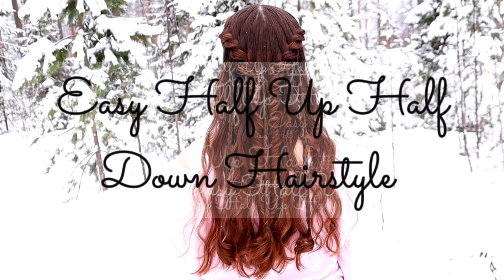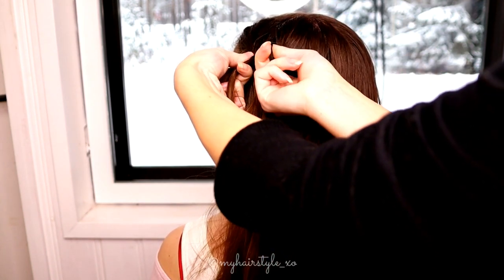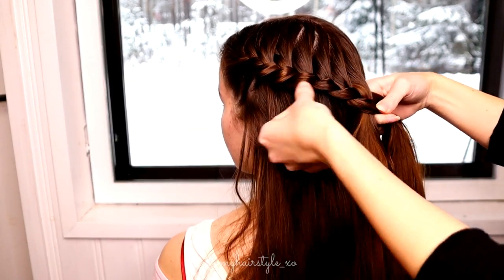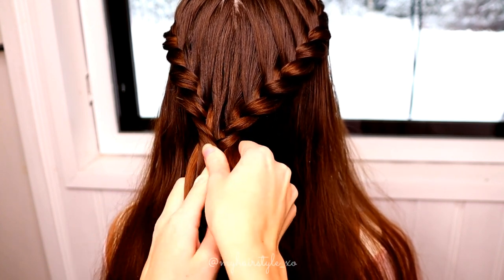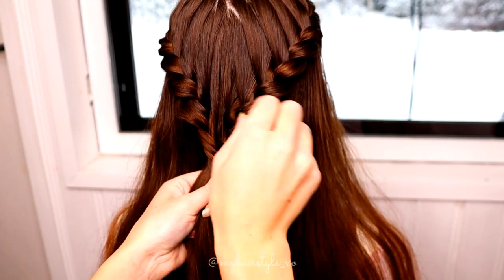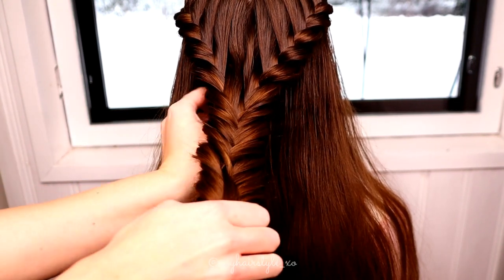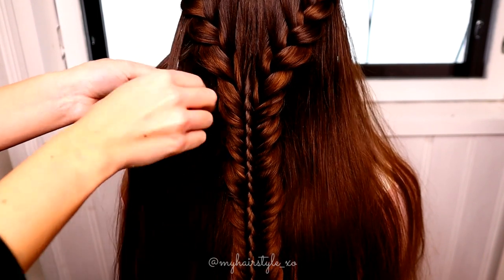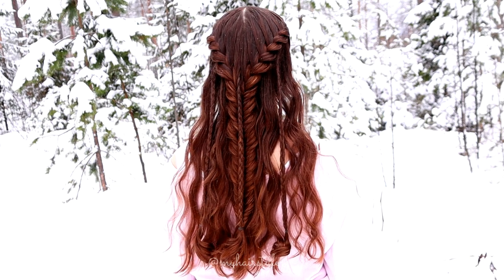Easy Half Up Half Down Hairstyle | French Fishtail Braid Combo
This simple half up half down hairstyle works in anywhere! This is easy hairstyle for occassions, or just a school hairstyle for daily life! You need only french braids and fishtail braid for this look so you don't need experience about braiding! Braided half up hairstyles are very elegant and they fit for many outfits!